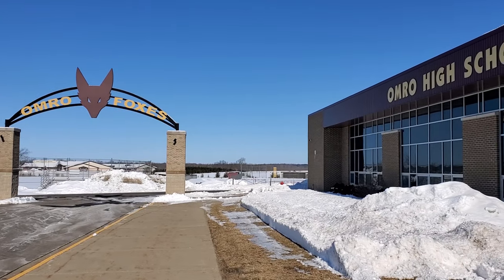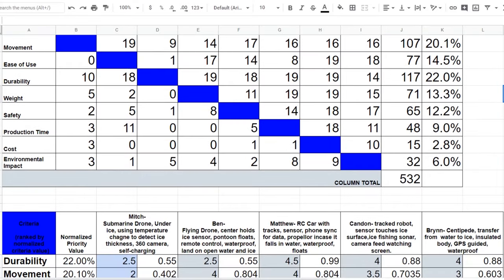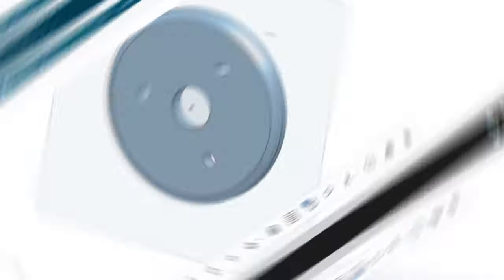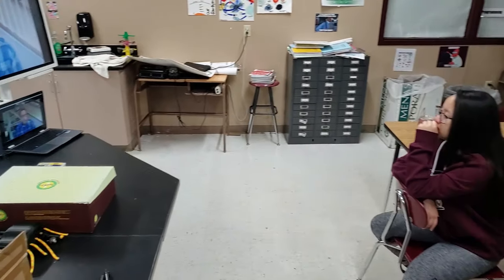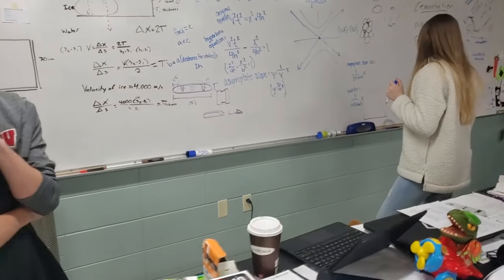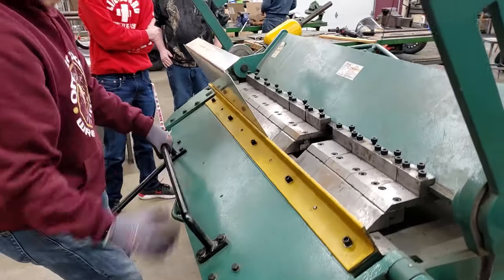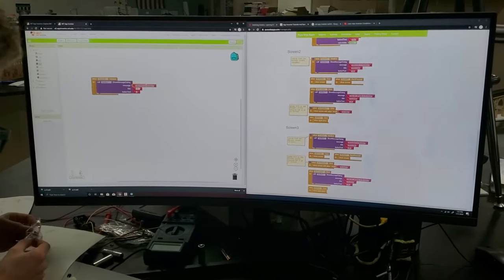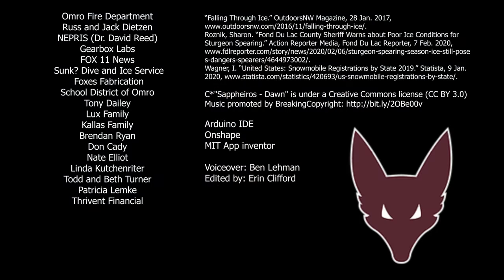2019-2020 Solve for Tomorrow Student Video: Omro High School, WI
As part of their Samsung Solve for Tomorrow project, students at Omro High School in Omro, Wi used STEM to build a robot to measure ice thickness and keep winter enthusiasts safe on ice.